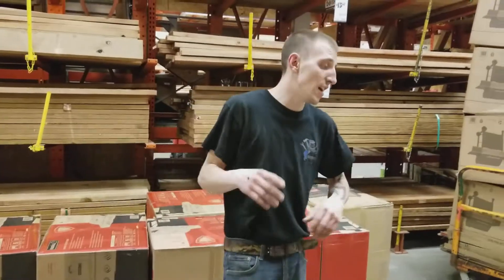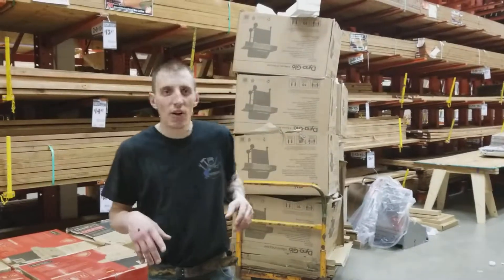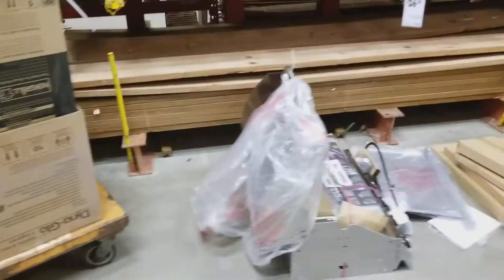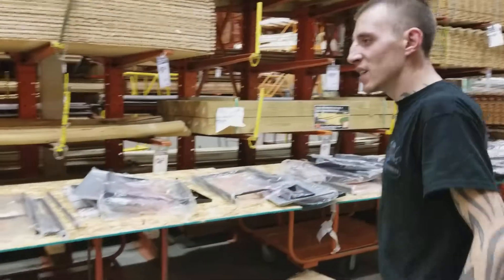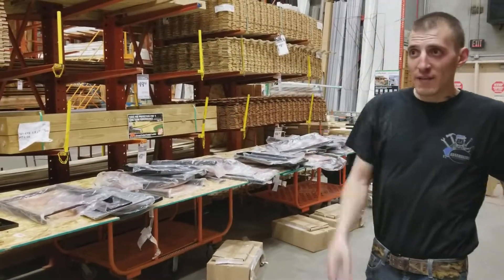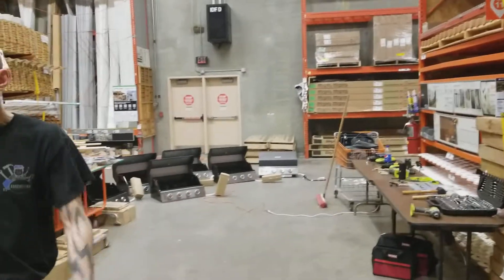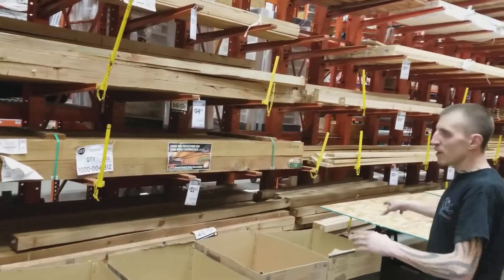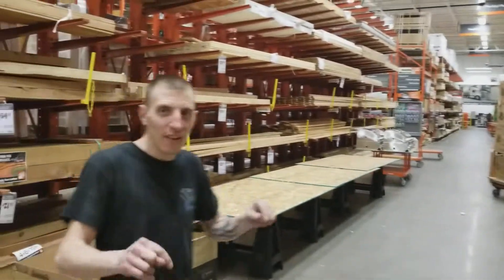Home depot West Des Moines build day (2)